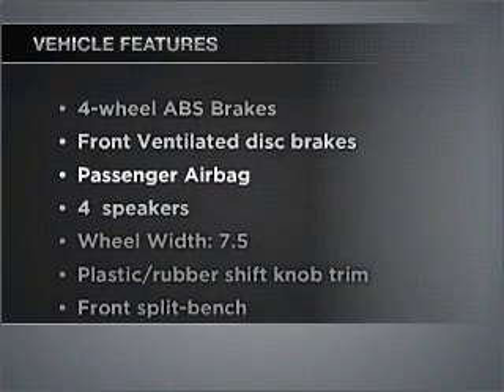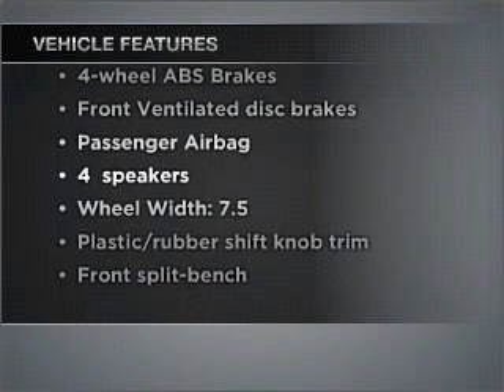2008 Ford F-150 - Ann Arbor MI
Year: 2008
Make: Ford
Model: F-150
Engine: 5.4 liter 8 cylinder 24 valve
Transmission: 4-Speed Automatic
Exterior: Brown / Stone
Miles: 54944